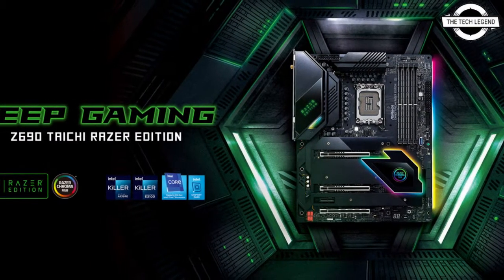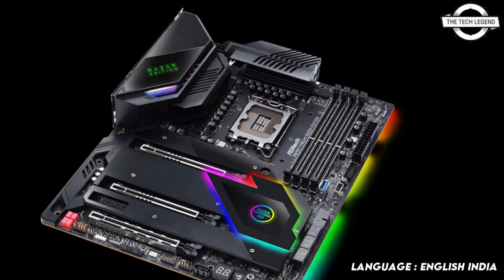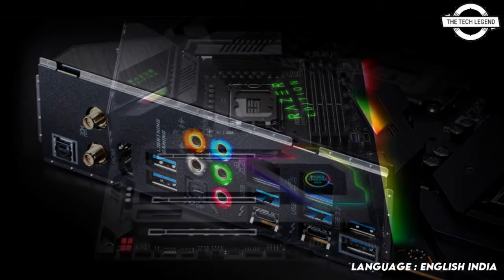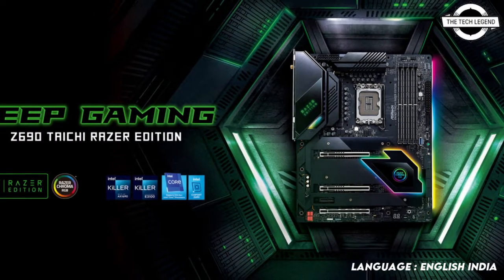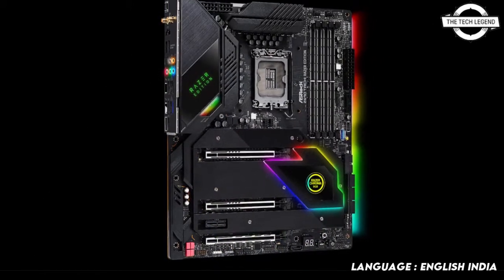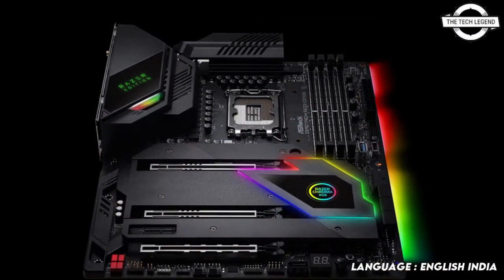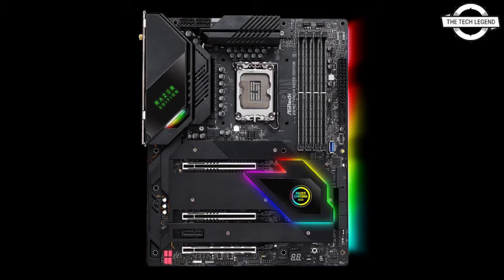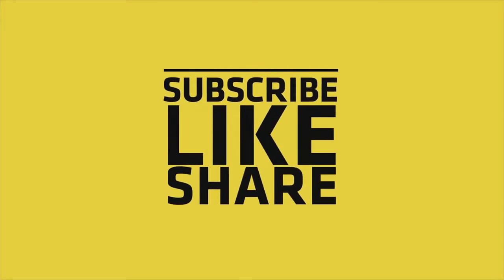ASRock Z690 Taichi Razer Edition Motherboard Launched With Chroma RGB Goodness | All Spec, Features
ASRock, reveals Z690 Taichi Razer Edition, a Razer Chroma RGB integrated motherboard paired with innovation and craftsmanship, poised to perfect Chroma RGB ecosystem on the latest 12th Gen Intel Core desktop processors, and illuminate the strong relationship between ASRock and Razer. Razer Chroma RGB is the world's largest lighting ecosystem for gaming devices which supports over 500 devices, 150 natively integrated games and over 15 million users worldwide. The integration with ASROCK enables universal compatibility with thousands of addressable RGB (ARGB) components directly into the ecosystem. ASRock Z690 Taichi Razer Edition features 20 phase power design with latest SPS (Smart Power Stage) technology and 8-layer-2-oz PCB, giving the best VRM design and heat dissipation to power Intel high-end processors. Besides, it equips the reinforced SMD-type (surface-mount device) DDR5 DIMMs and Low-Loss PCB material for unbelievable OC potential of DDR5. Surface-mount technology allows components having smaller leads that enhance the signal strength and overclocking capacity. Lag-less Internet is what gamers value as well. Z690 Taichi Razer Edition equips the brand-new Intel Killer AX1690 Wi-Fi 6E chip, which features 2 radios to enable simultaneous connectivity for both 2.4 GHz and 5/6 GHz bands. With Intel Killer E3100 Ethernet and Intel Killer AX1690 Wi-Fi 6E, it is in a sense "DoubleShot Pro X3"! Users can get the aggregated throughput of all interfaces (Ethernet, 2.4 GHz Wi-Fi and 5/6 GHz Wi-Fi), and critical traffic (games) will be sent over the optimal interface intelligently.